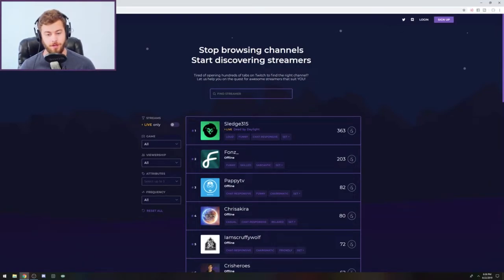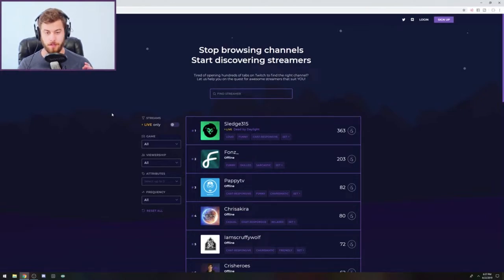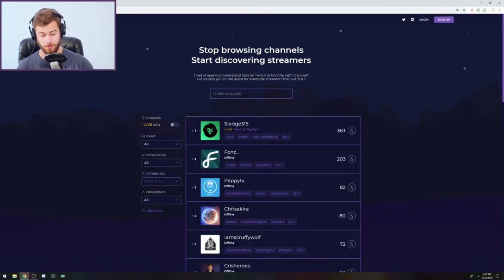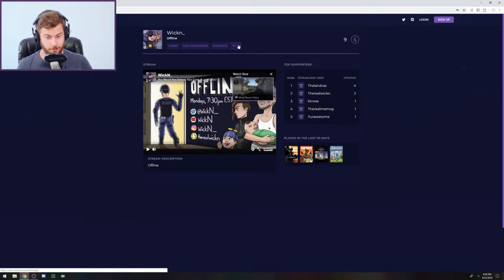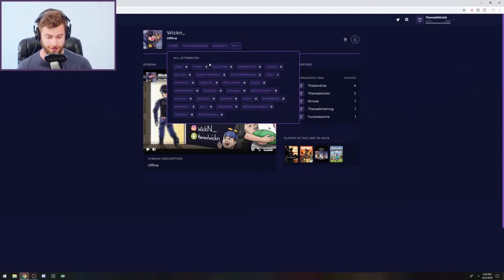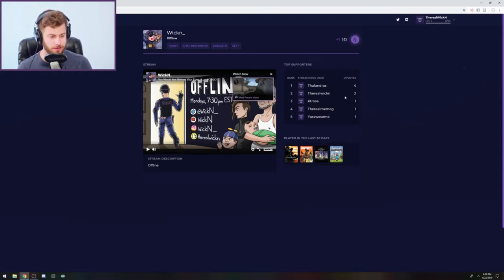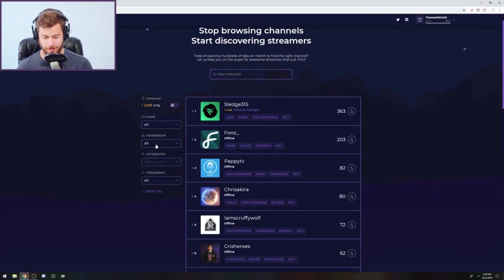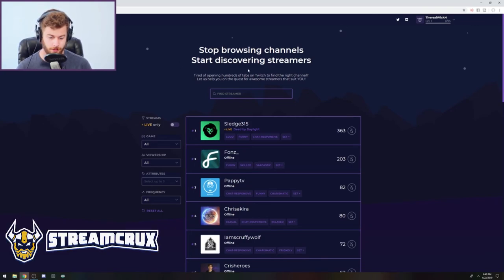What is Stream Crux?! - Live Streaming Networking w/WickN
"May the Chords Be with You" by Computer Music All-stars

What is Stream Crux?! - Live Stream Networking w/WickN

YEET YEET YEET YEET